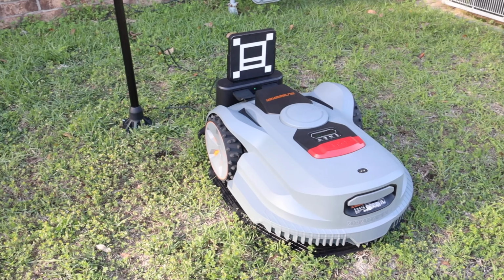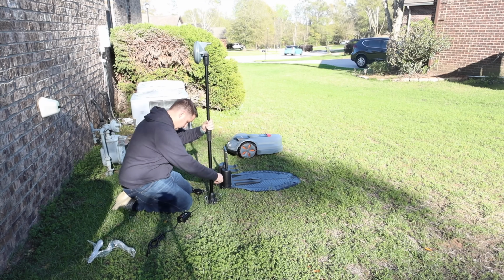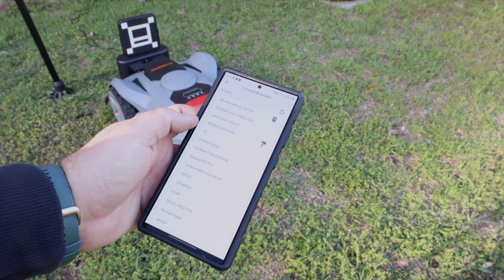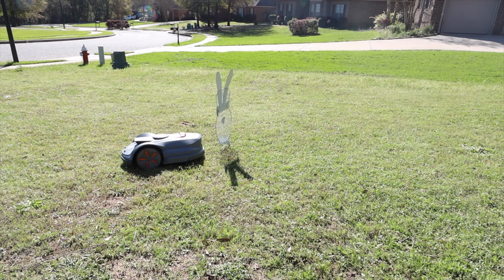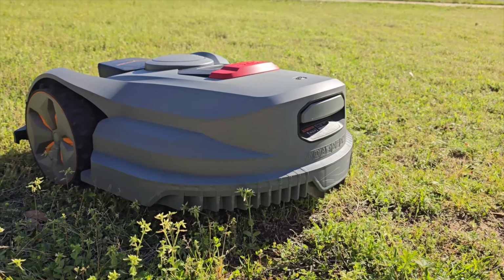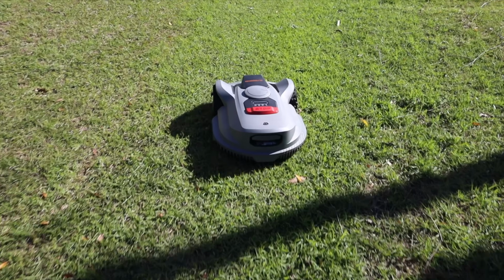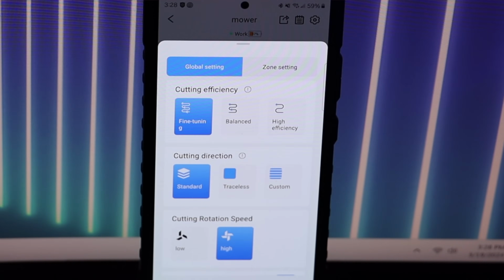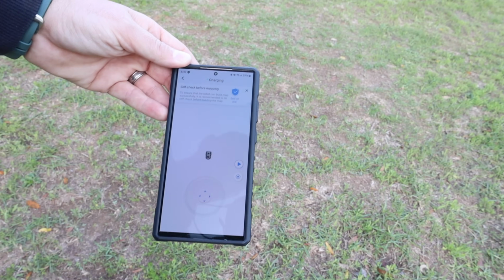SUNSEEKER Orion X7 Wireless Robotic Mower!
The Orion X7 wireless robotic lawn mower is super easy to setup thanks to the wireless boundary and AONavi Positioning and Navigation System. This robot mower knows where it is at all time which allows it to maintain an efficient mowing path. This mows grass up to 4 inches tall with ease, and can be scheduled to go out and mow daily. The AWD drive system can climb up to 70% inclines. The dual floating cutting plates allows this to cut through all types of grass including some dense grasses. Overall the Sunseeker robot lawnmower is a great option.